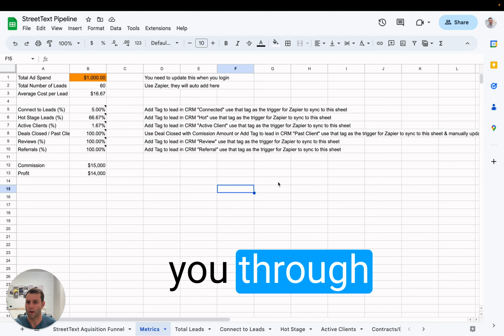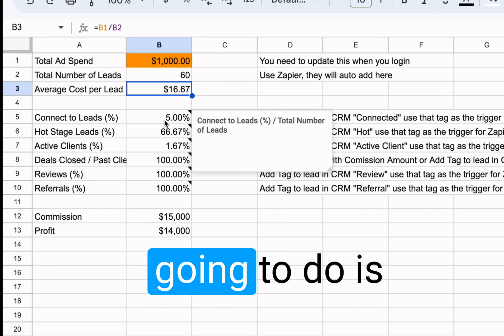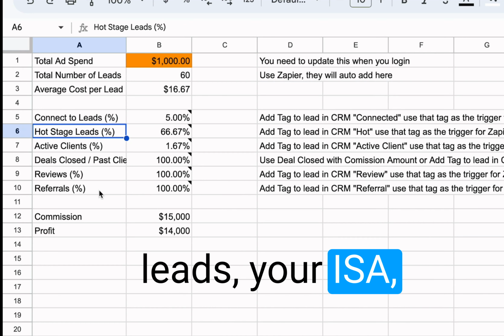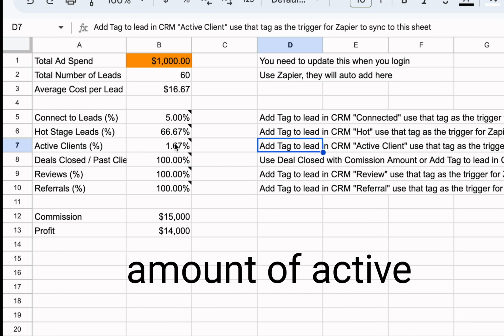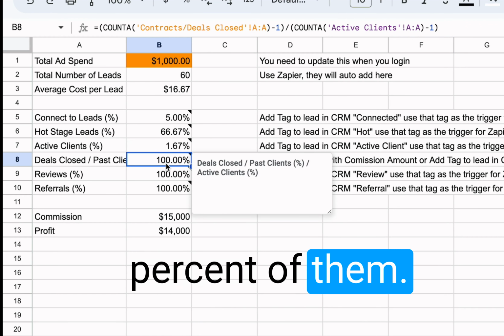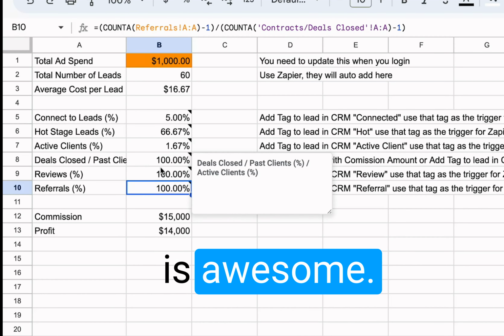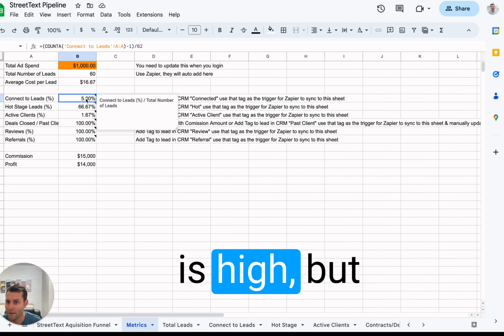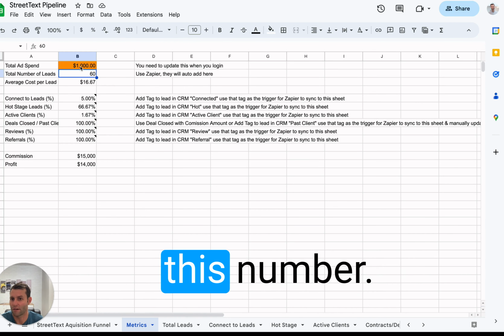Maximize Your ROI: A Unique Tracking Sheet for Real Estate Success! 💰🏡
Are you looking to optimize your business and supercharge your lead conversions? Look no further! I've developed a unique and simple tracking sheet that does the magic for you. From tracking your total ad spend to seeing how many of your clients are giving you referrals, this tool will revolutionize the way you view and manage your business metrics. 💼🚀

🔗 Key Highlights:

Easy-to-use tracking sheet – only update ONE metric.
Tagging system that seamlessly integrates with most CRMs.
Uncover crucial gaps in your business funnel and enhance lead connections.
Evaluate the efficacy of your ad spends, conversion rates, and client engagements.